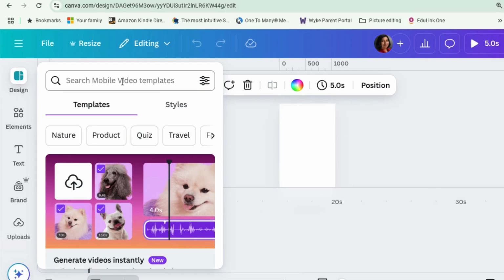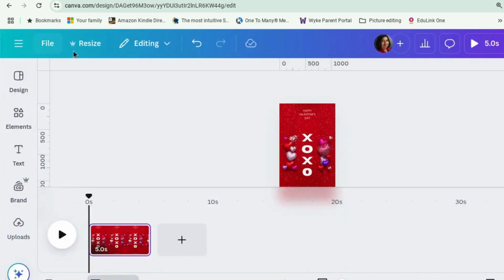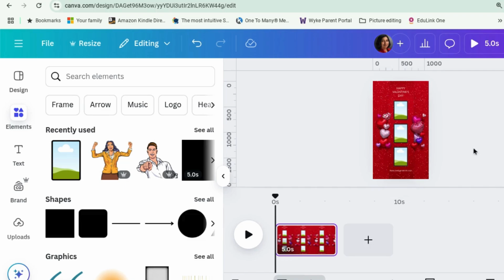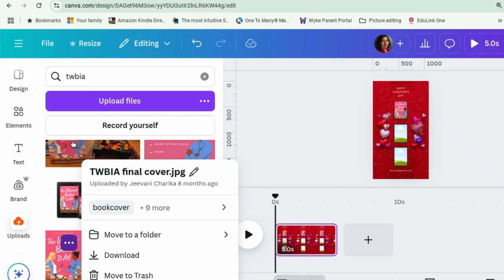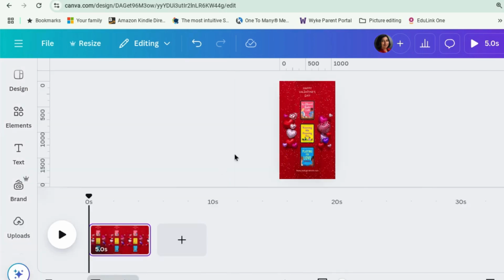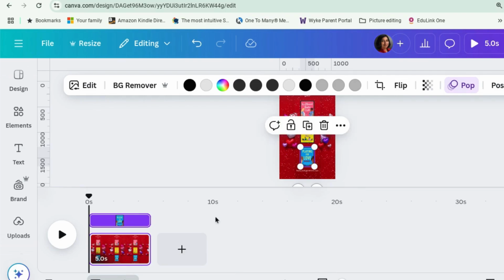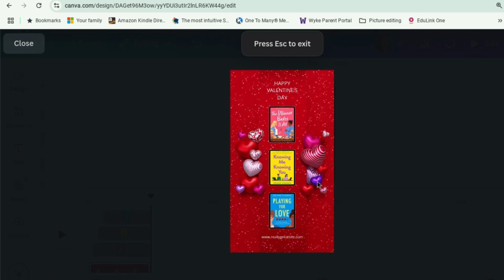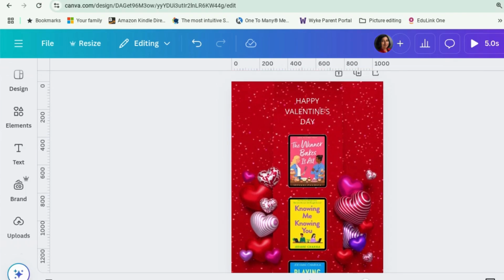Make a Valentine's Day book ad in less than five minutes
It's Valentine's Day! So it's a great time to show off your romance novels. Here's a quick tutorial on how to adapt one of Canva's existing templates to showcase your books. The entire tutorial takes less than 5 minutes, so it's fast and easy to do